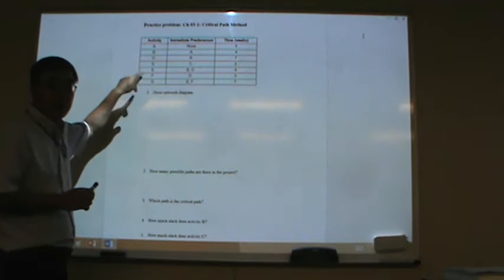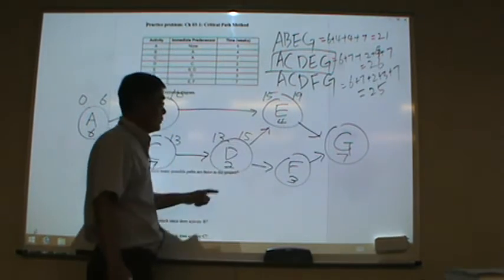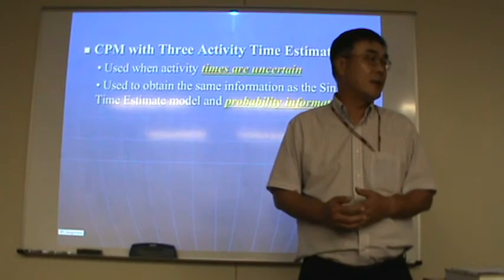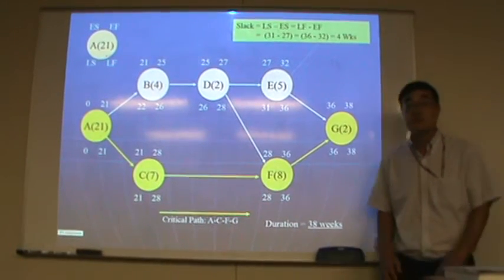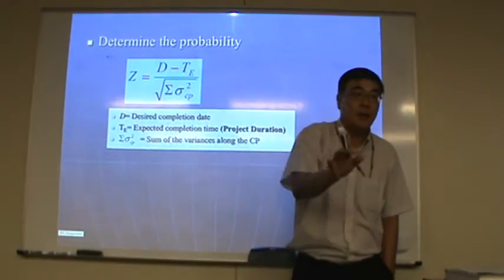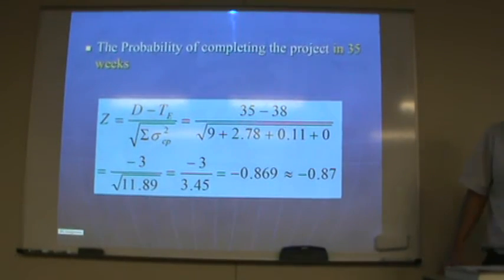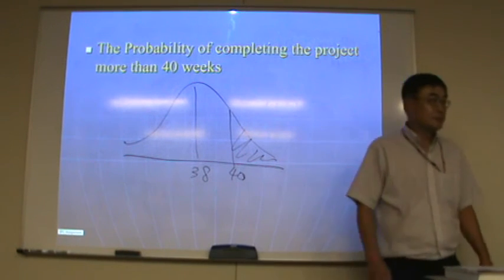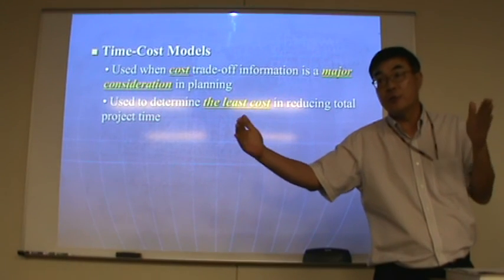QM3345 Ch3 2